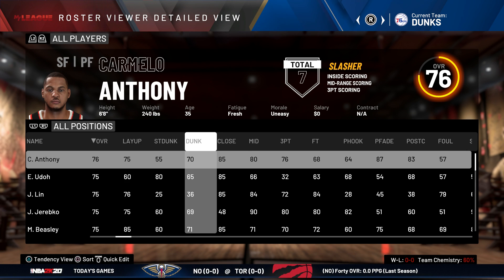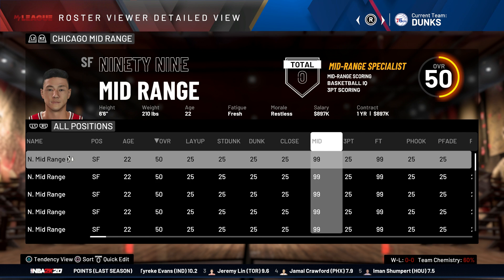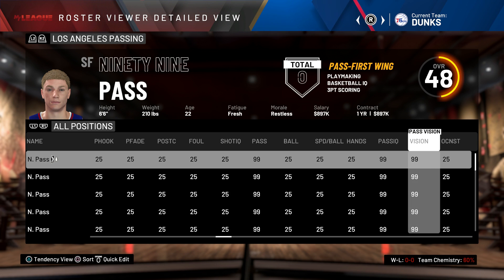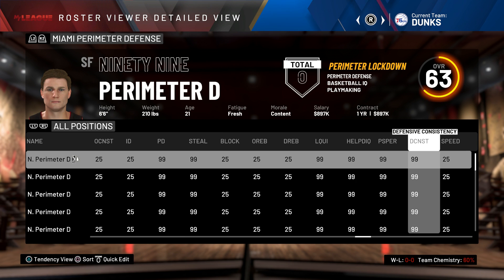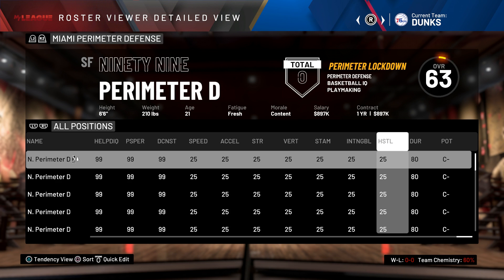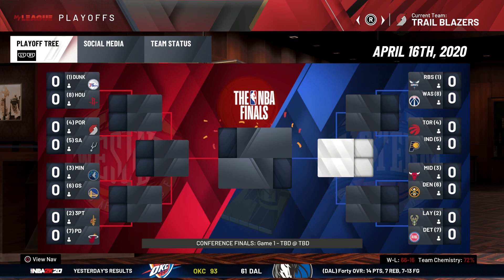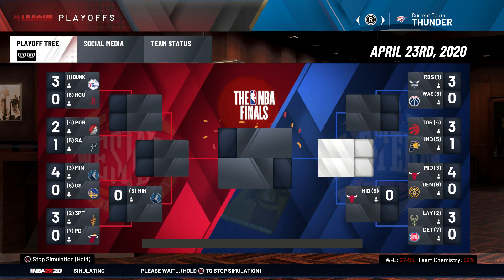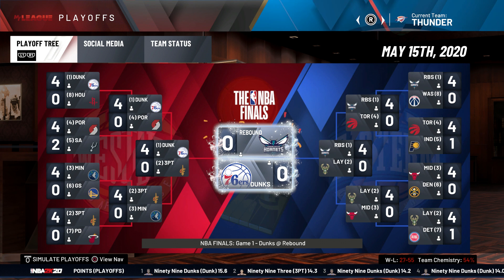What Is The Most Valuable Attribute In NBA 2K20?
In today's video we try to find out what the most valuable attributes in NBA 2K20 are by creating teams with one 99 rated attribute and every other attribute rated at 25!